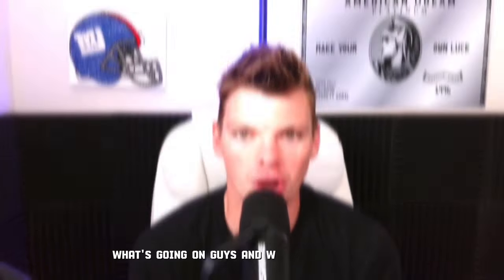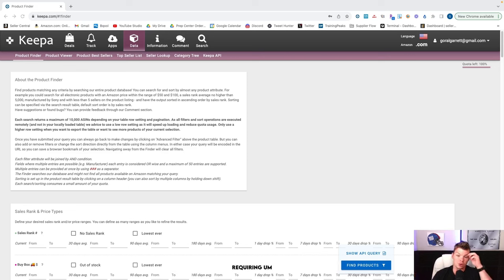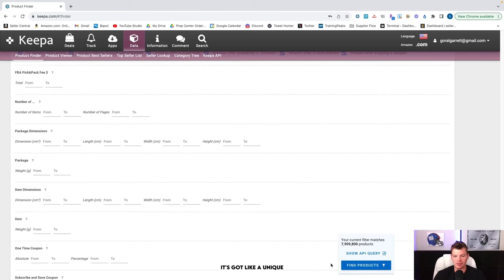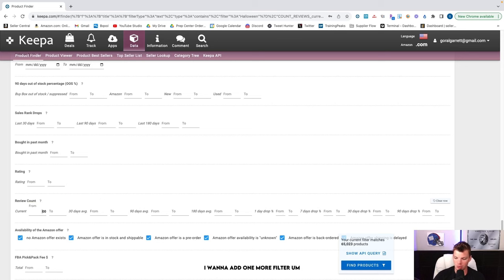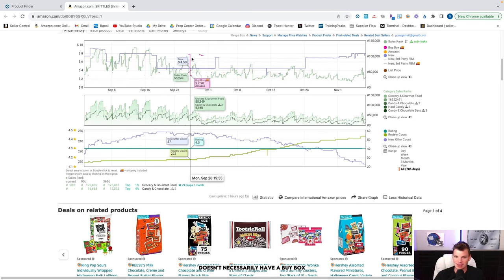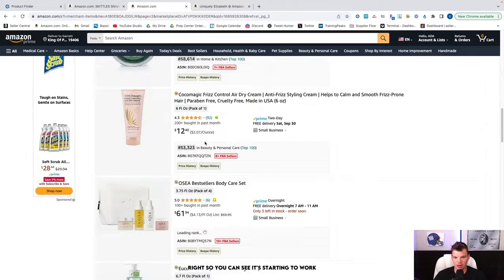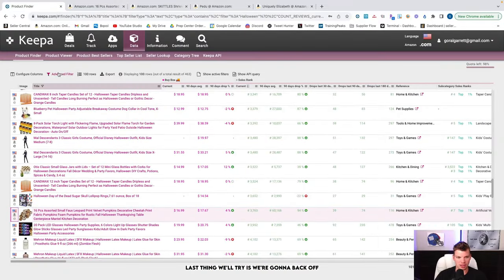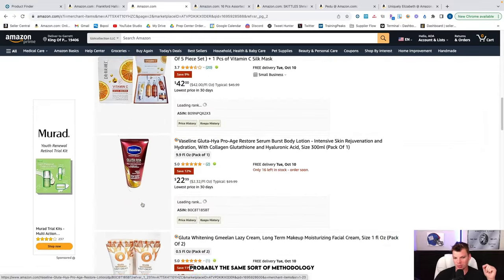Full Tutorial on Sourcing Halloween Products | Amazon FBA